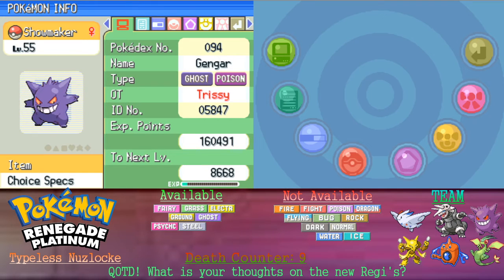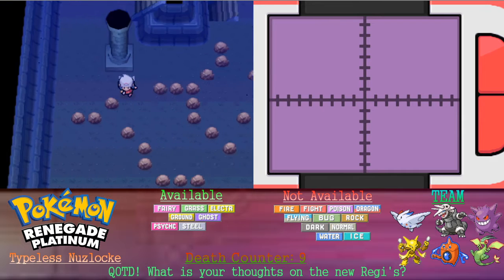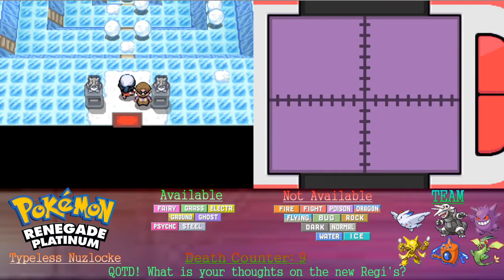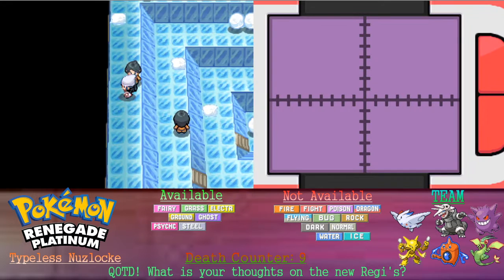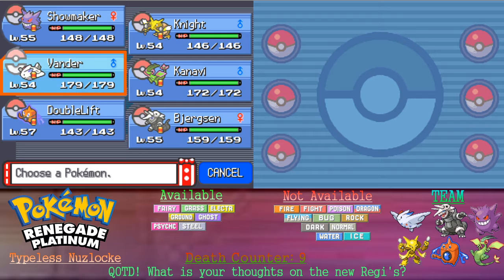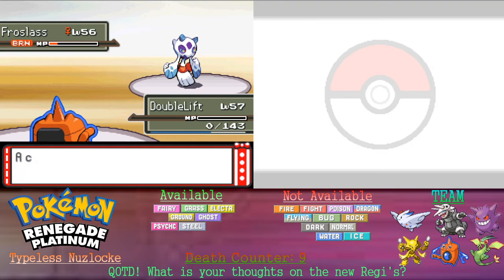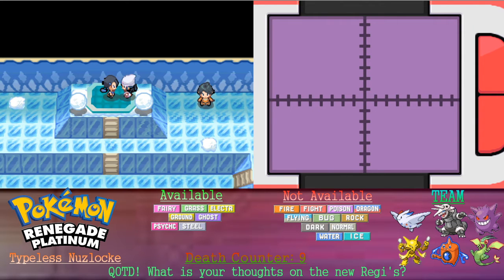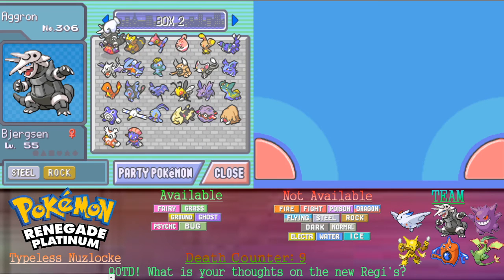"Giving Me Chills" Pokémon Renegade Platinum Typeless Nuzlocke Ep. 33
Goosebumps are what I have. Brrrr